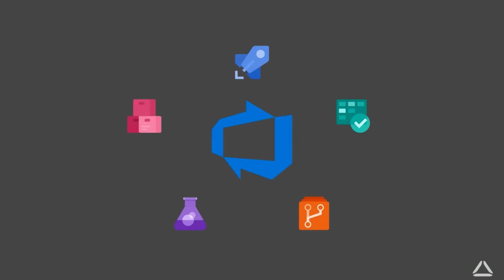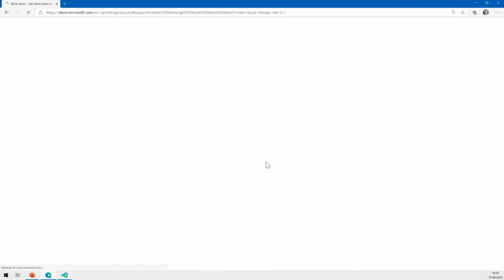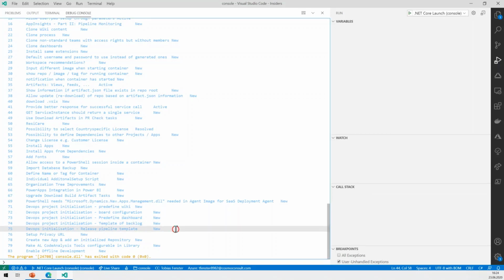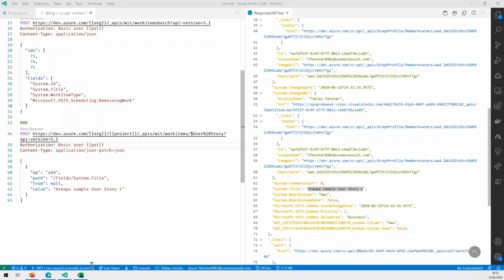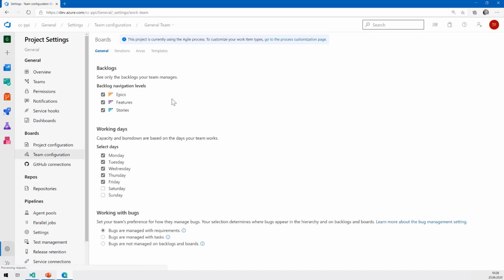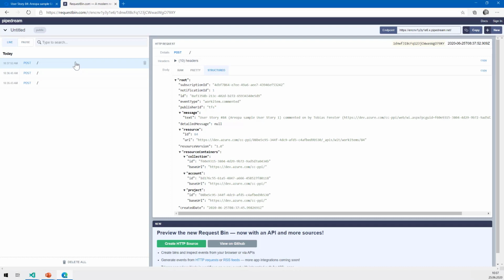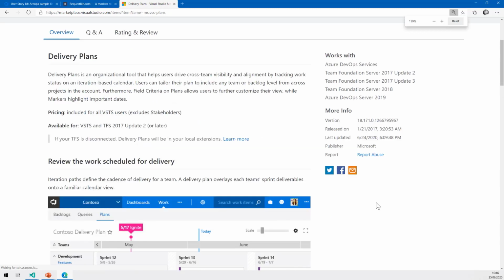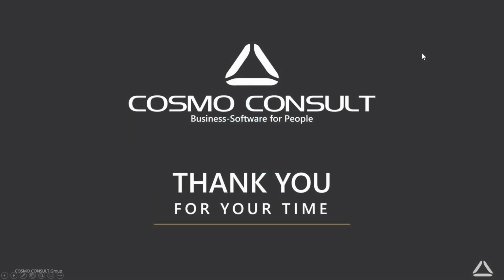20200623 - Automating and extending Azure DevOps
Probably most of the technical people in the BC universe know by now how to automate CI/CD with Azure DevOps. But how do you automate and extend Azure DevOps? This session will show you how to set up new projects, handle the technical as well as functional aspects and also how to extend Azure DevOps with your own functionality. If you look for ways how to standardize and ease the usage of Azure DevOps in your company, this session will show you the way.